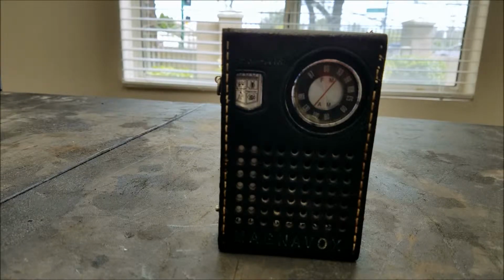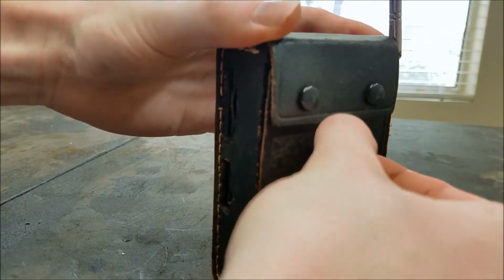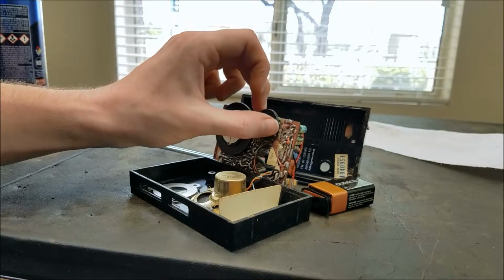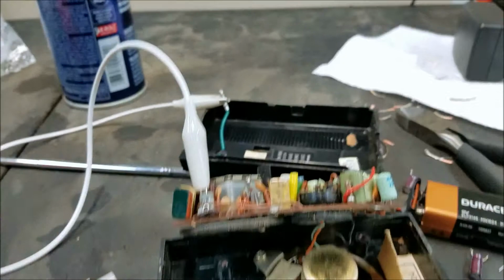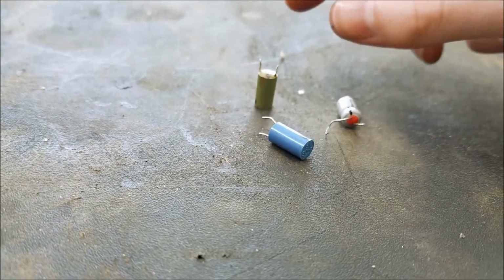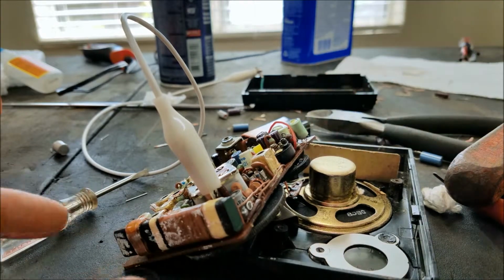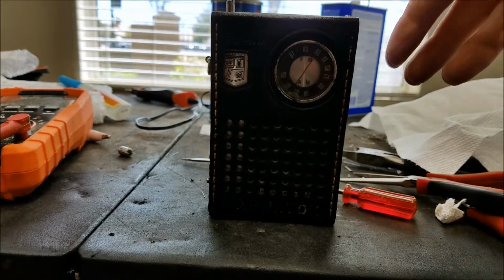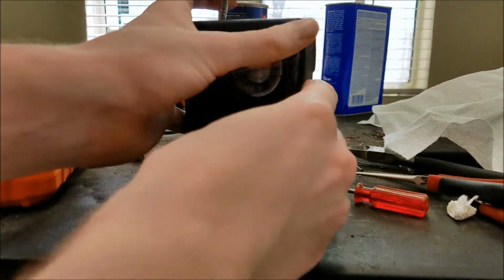Magnavox Transistor AM/FM Radio Repair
This video was originally blocked because Alessia Cara's "Out of Love" played for 8 SECONDS while I was demonstrating the radio. Youtube's delete/mute song feature kinda messed up the audio. If this annoys or upsets you, or bothers you in any way (it should), please direct your anger at: LatinAutor, UMG, UBEM, Sony ATV Publishing, SOLAR Music Rights Management, LatinAutor - SonyATV